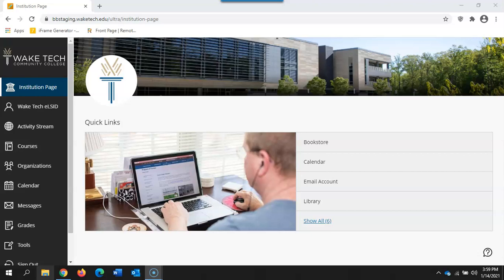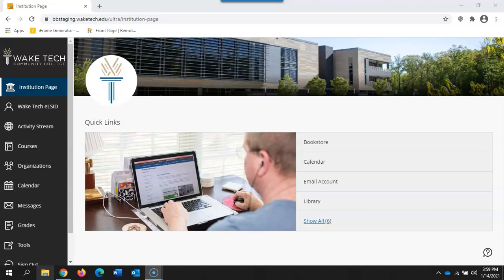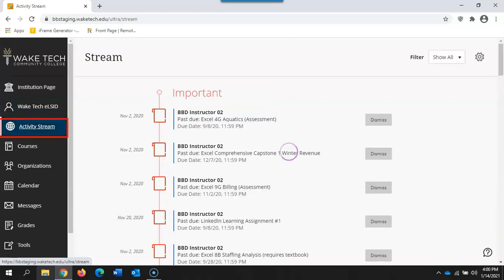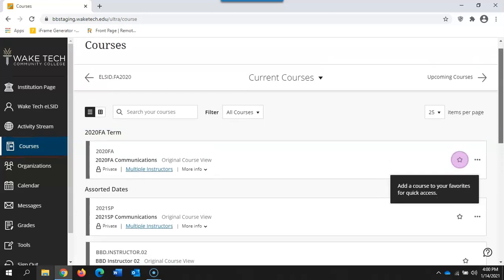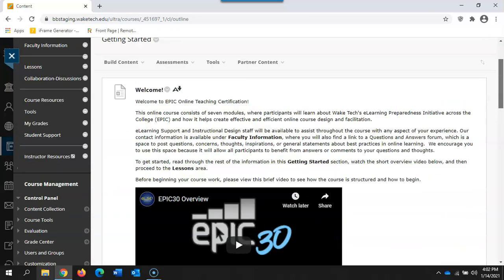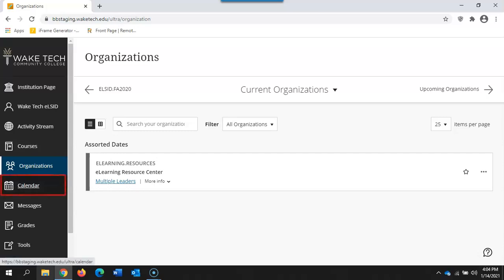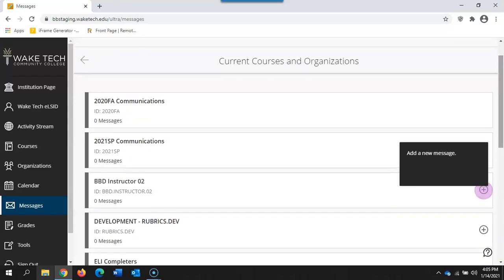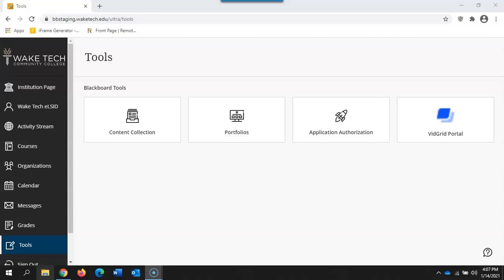Blackboard- Ultra Base Navigation Overview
This video highlights Ultra Base Navigation with Blackboard.